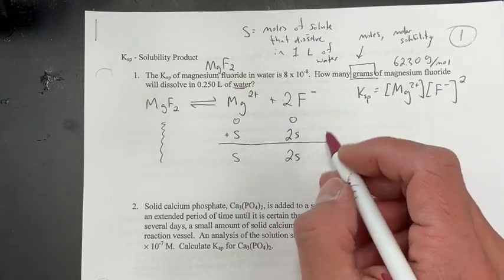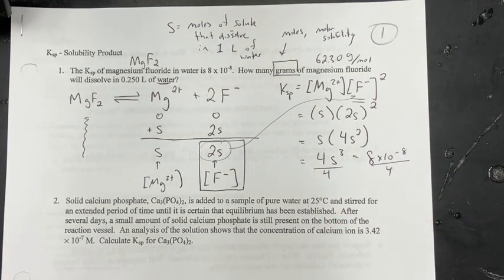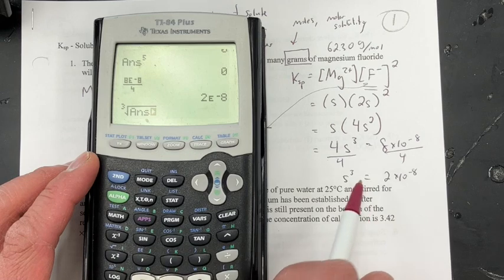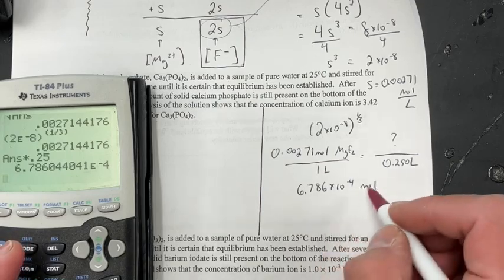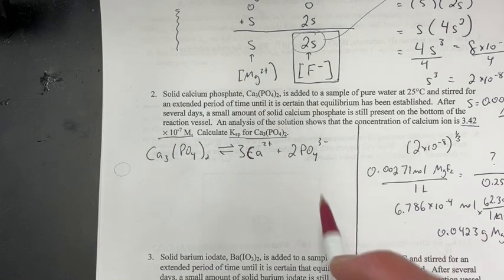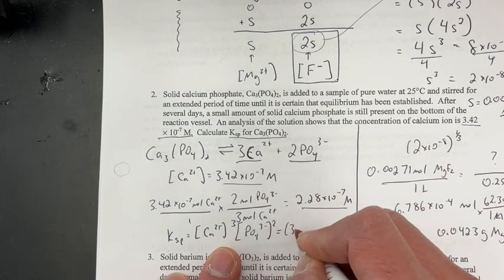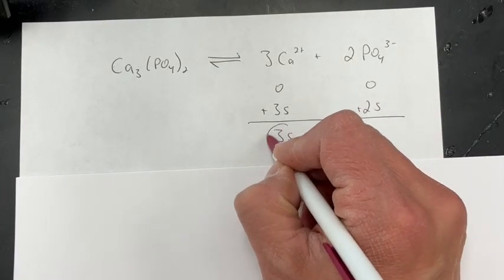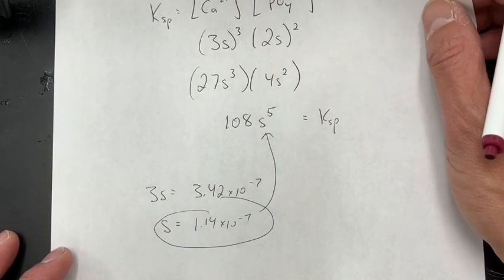Solubility Products Calculations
Calculating molar solubility from the Ksp and calculating Ksp from an ion concentration